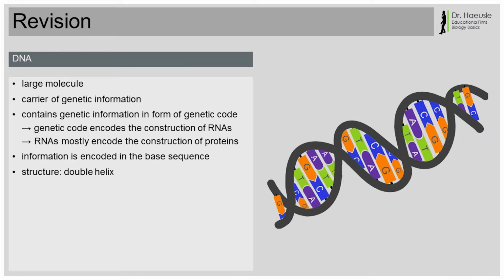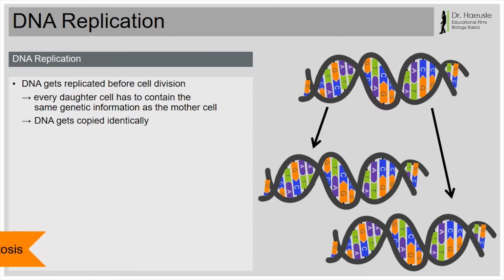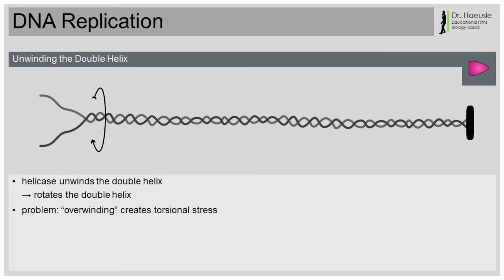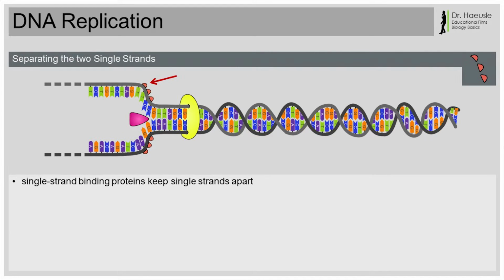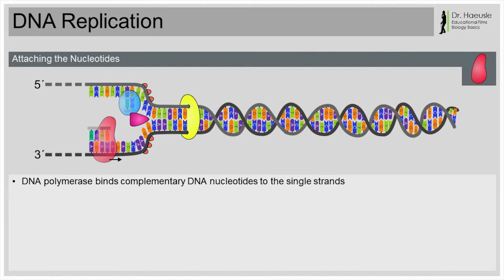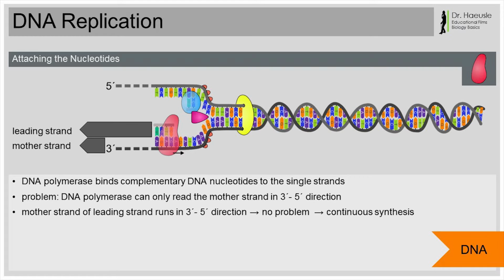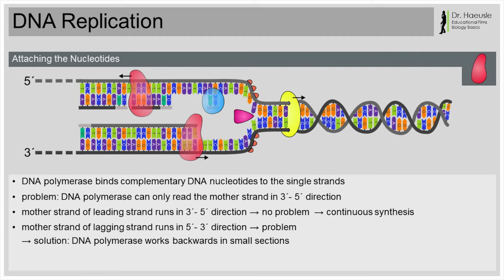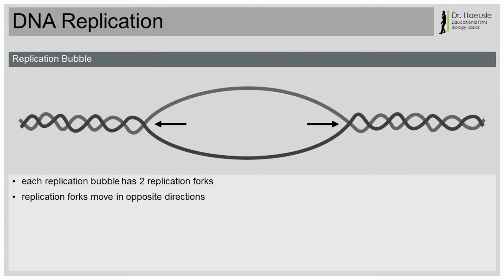DNA Replication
This video explains the basic processes during the DNA replication in cells.

Transcription: Coming soon

Translation: Coming soon